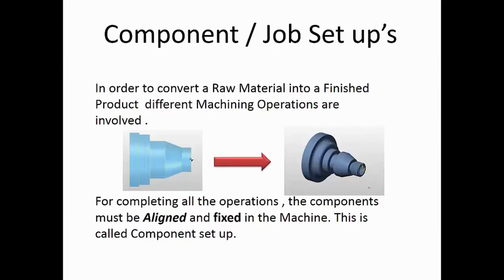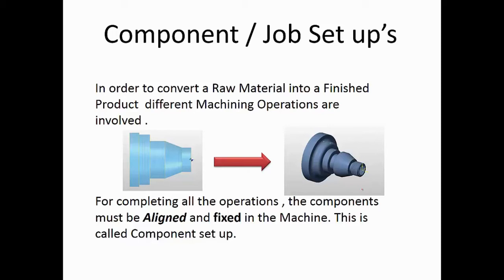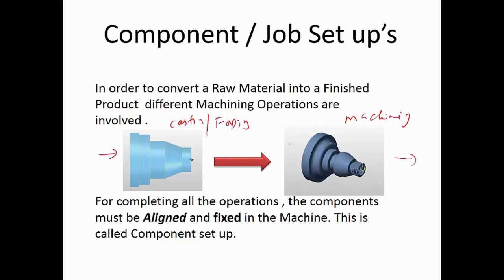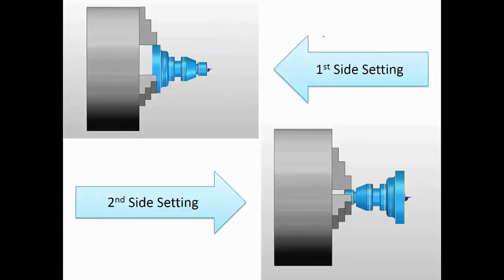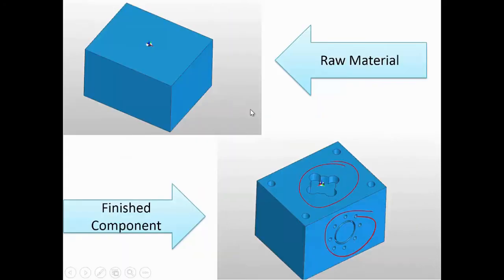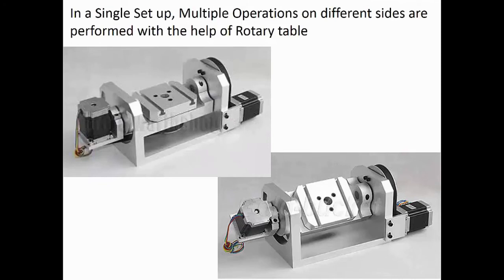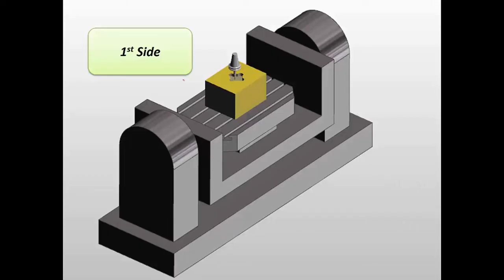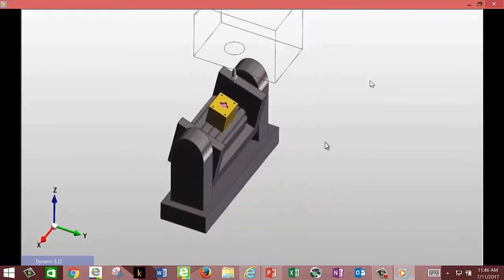CTTC Bhubaneswar E-learning/Component/Job set-up/NPD